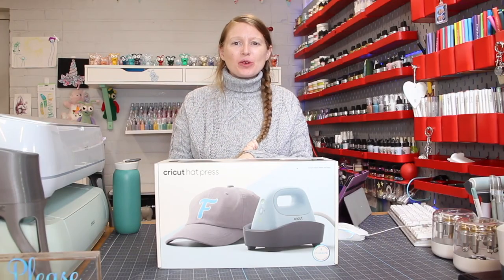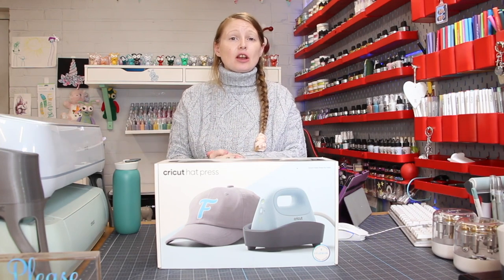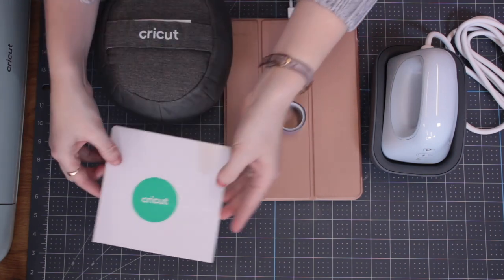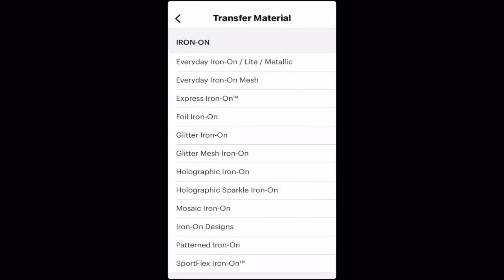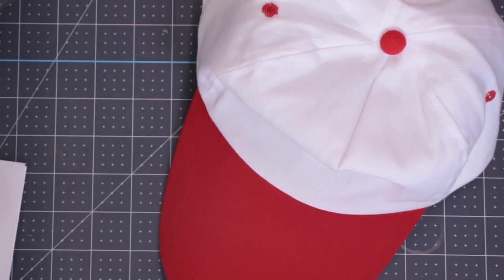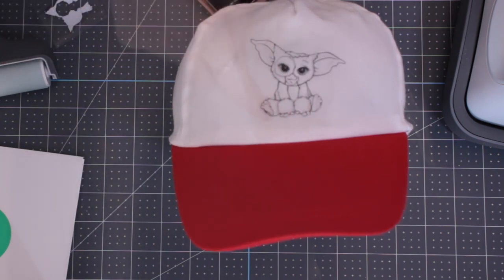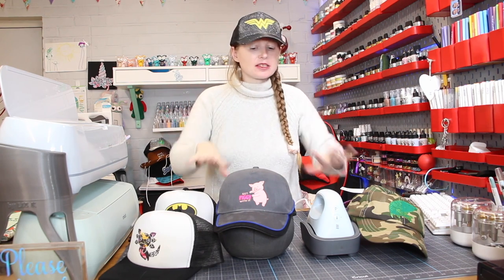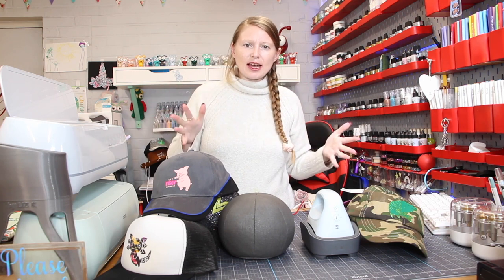Cricut Hat Press - Everything you need to know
Cricut are launching their first Hat Press and it is super cool. We take a look at what you get with your Hat Press, how to activate it, How to use it and everything else you need to know.

Cricut did kindly send me the Hat Press but I am under no obligations and my opinions are my own.